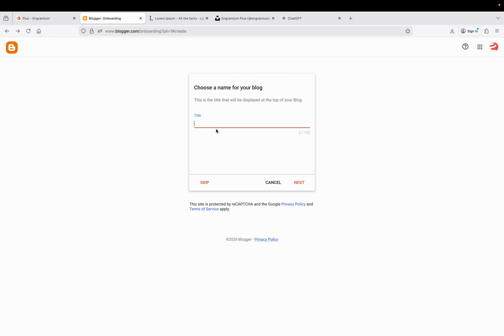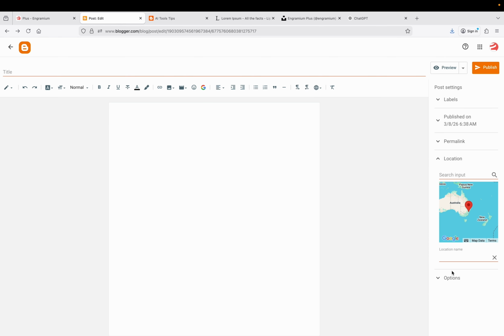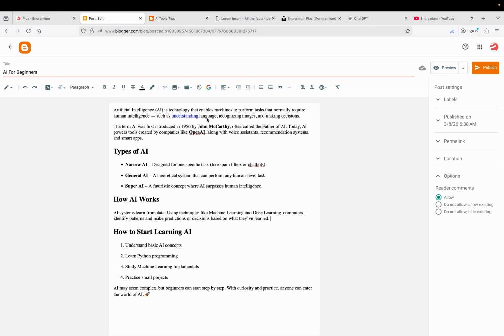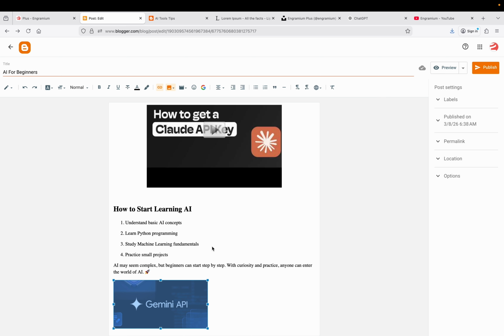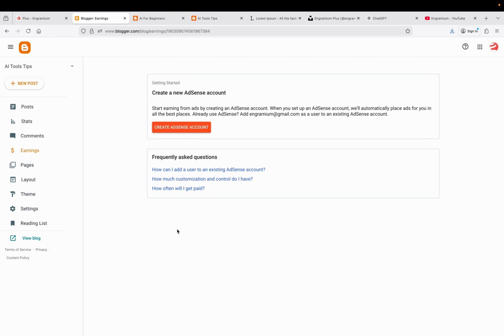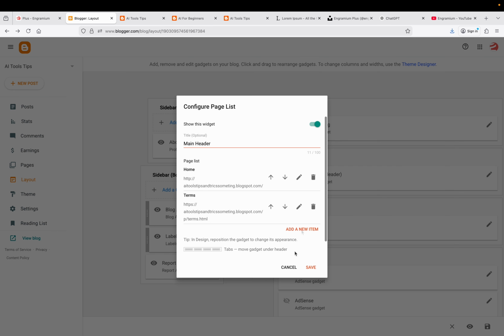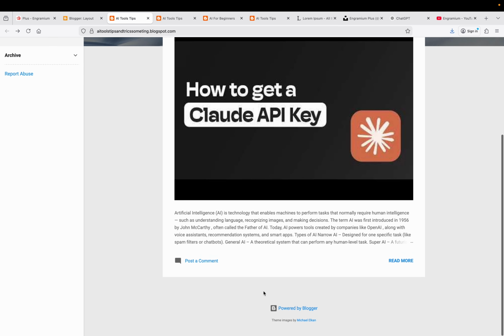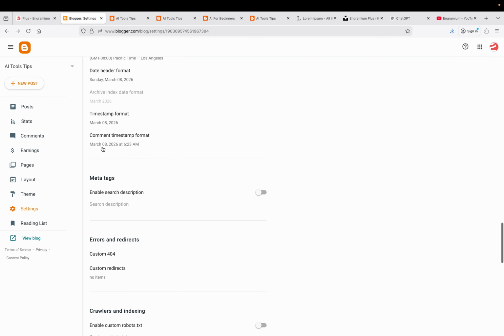Detailed Blogger Tutorial for Beginners 2026 (Step-By-Step) | How to Make a Free Blog On Blogger.com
Want to start blogging for free and grow massive traffic? In this Blogger tutorial for beginners, we show you exactly how to create a blog on Blogger.com from scratch.

💬 Let’s Connect!